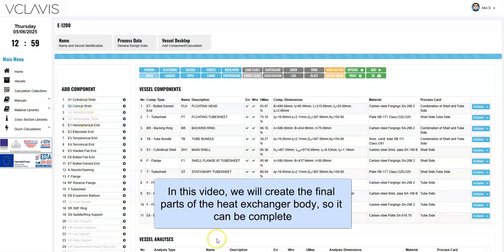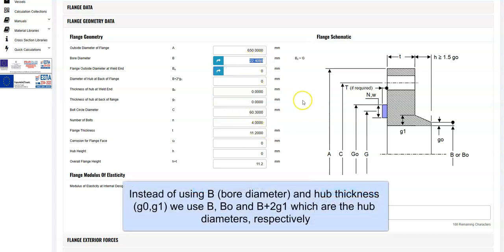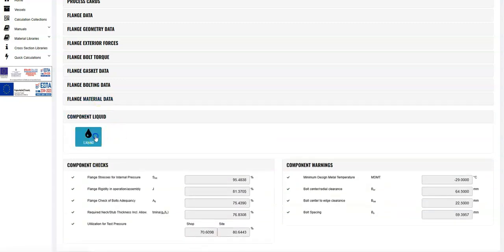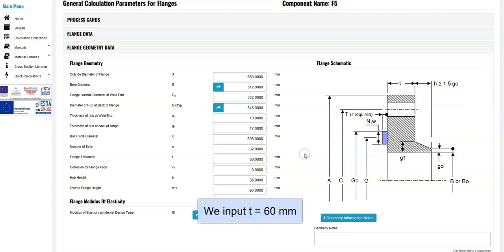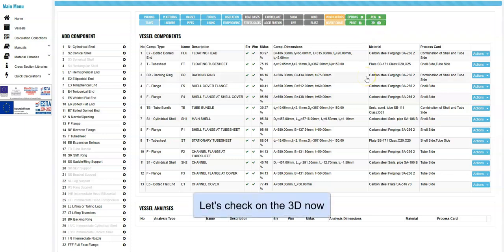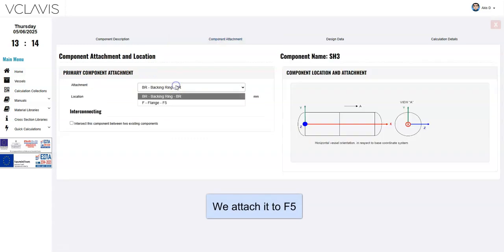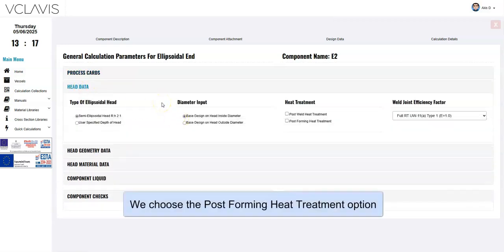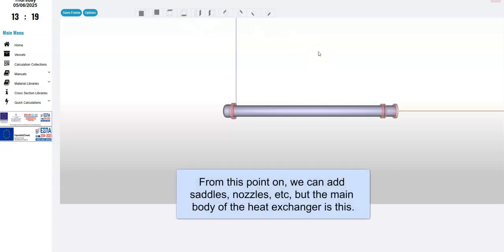Ηeat Εxchanger Part 8: Adding Shell Cover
Adding the rest of the shell components. Shell flanges at cover, shell cover cylinder and head. With these components the heat exchanger body is complete.